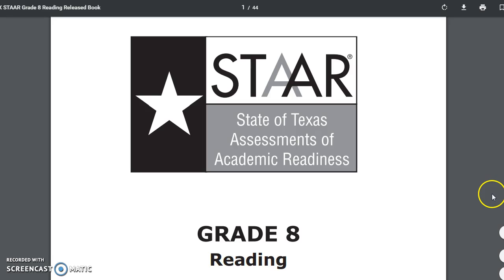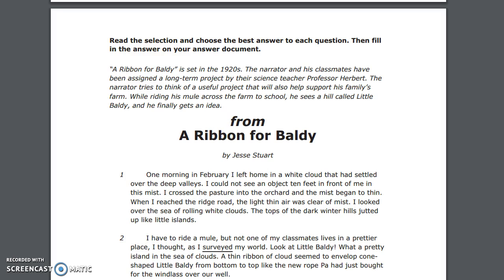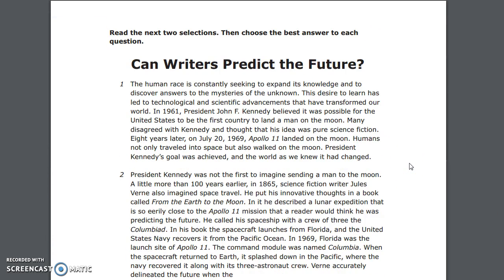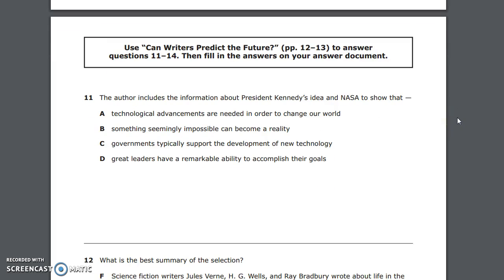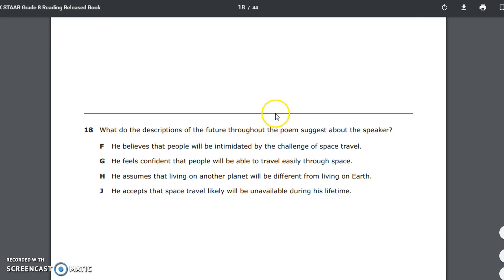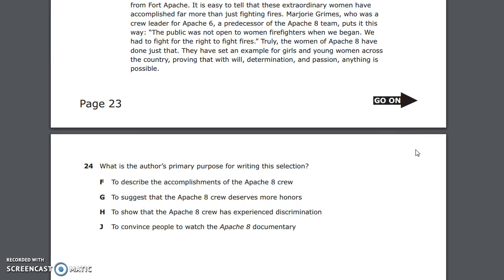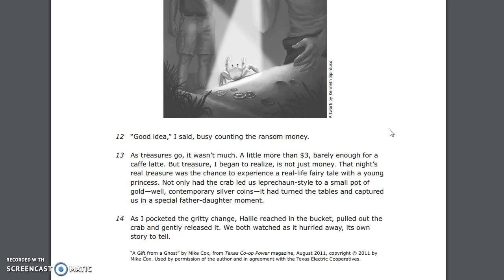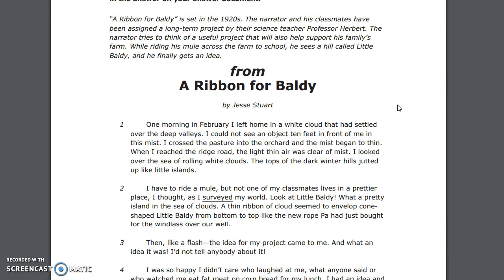Tackling the 8th Grade STAAR Reading Test